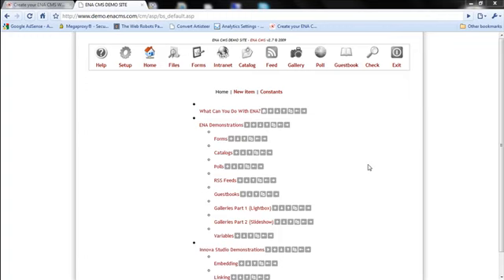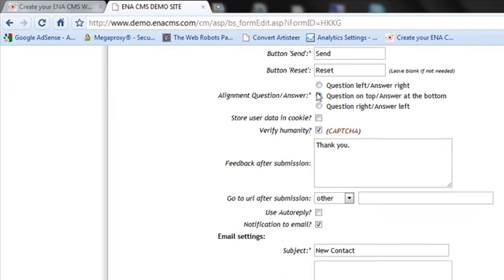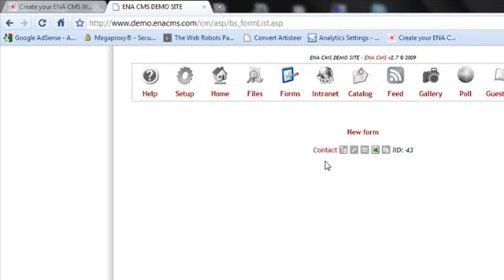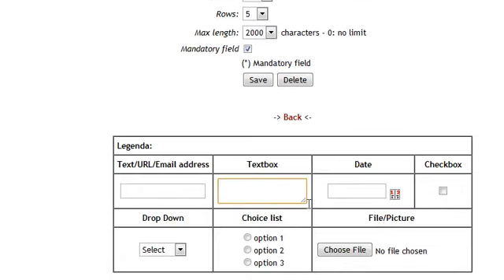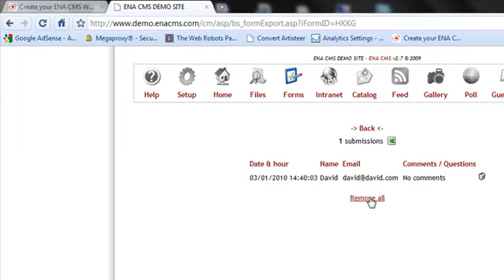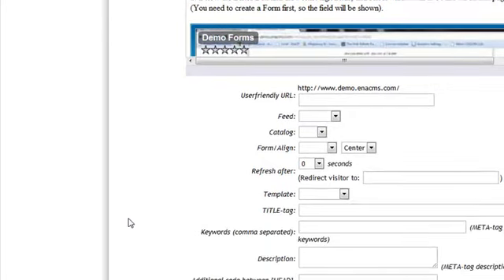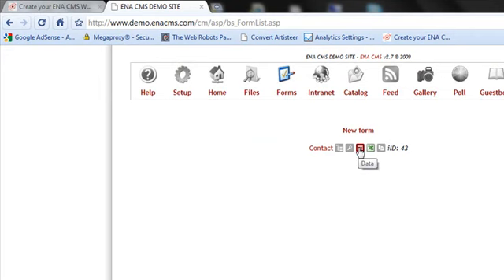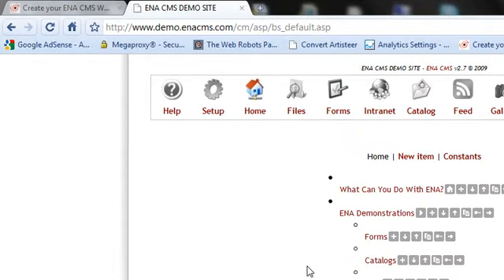ENA Forms.mp4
Creating and Deploying ENA Forms.